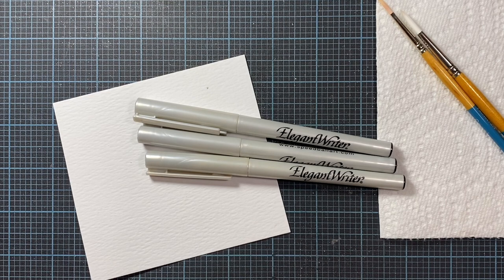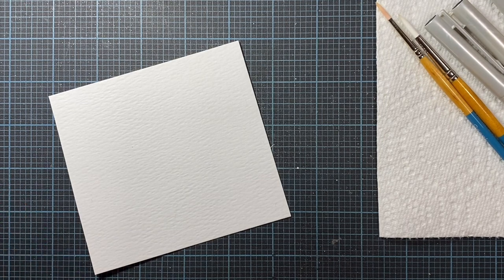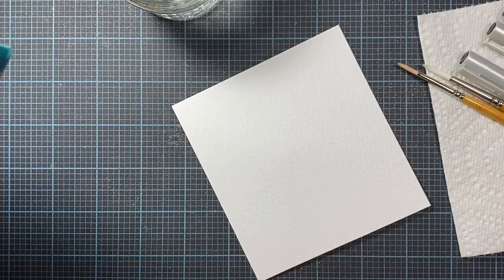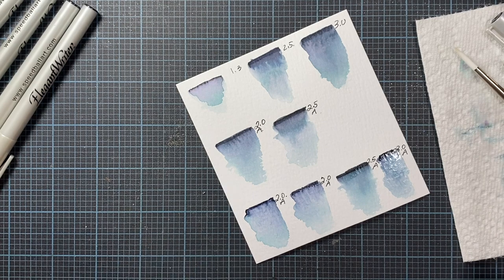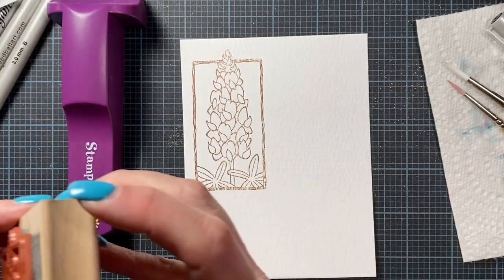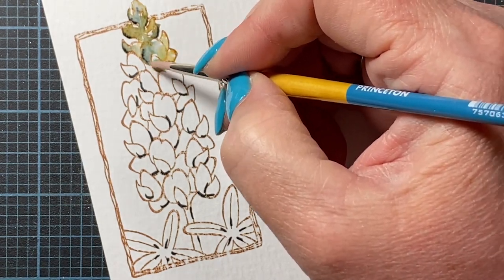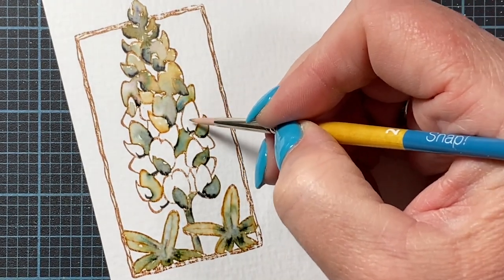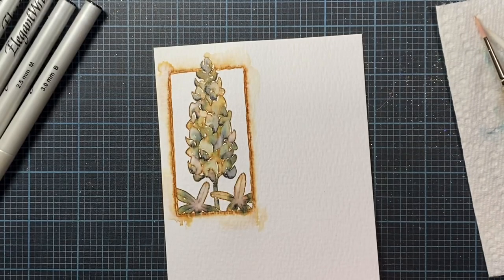Testing Elegant Writers for Ink Bleed for Vintage Watercolor Technique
Hi friends!
Here are the Elegant Writers I purchased:

Speedball Elegant Writer: